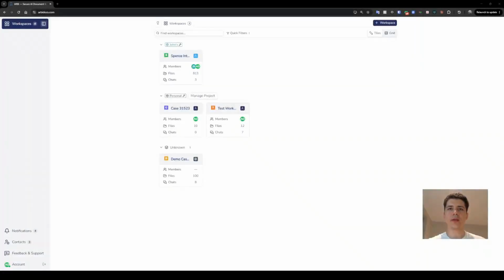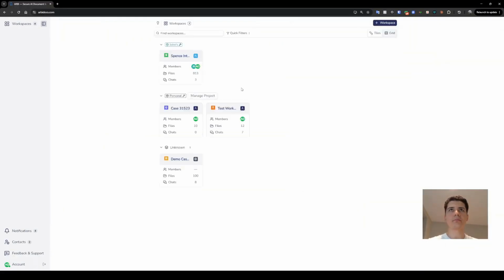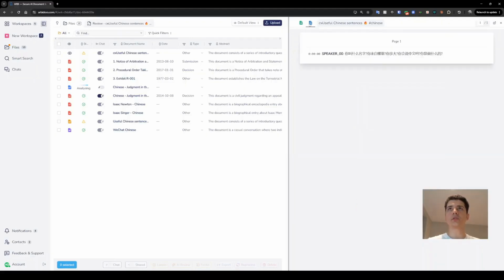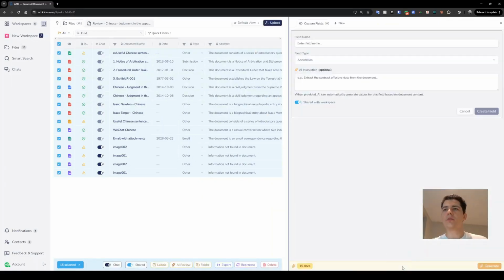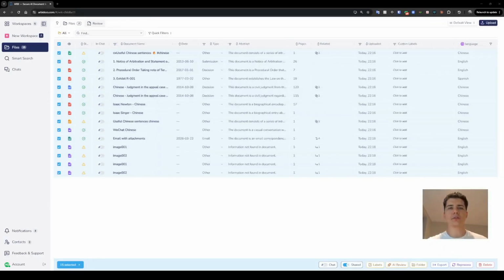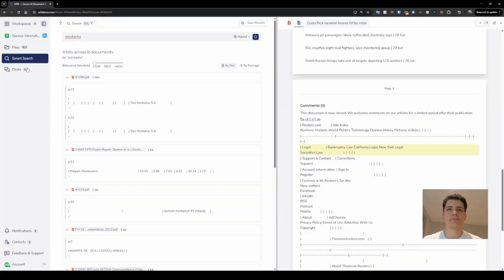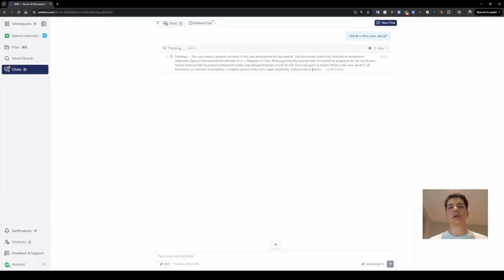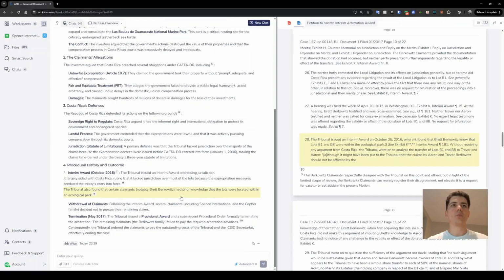ARBI Docs Launch - App Walkthrough